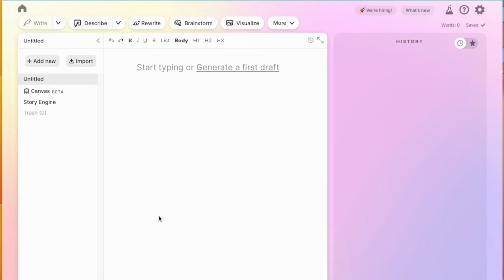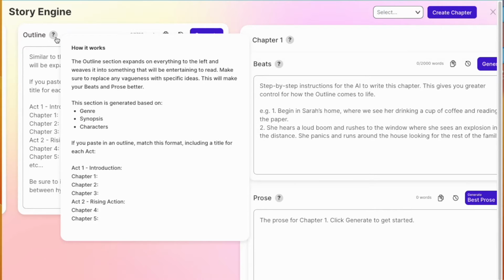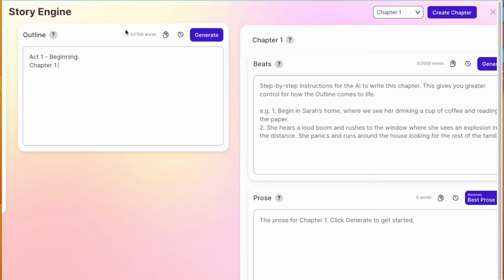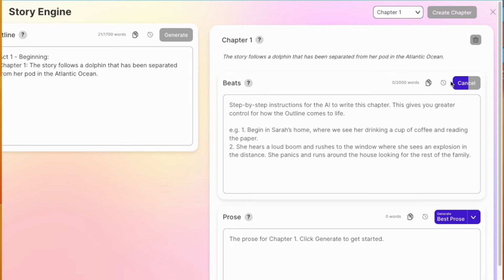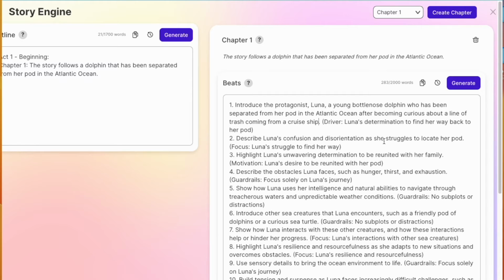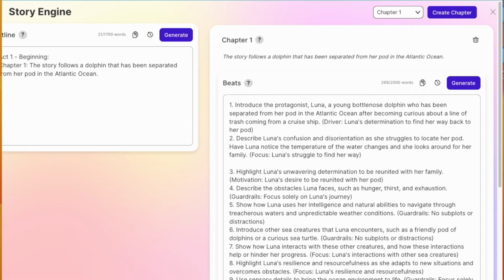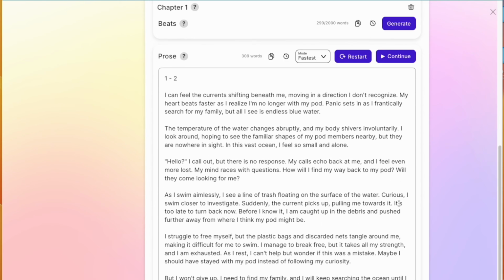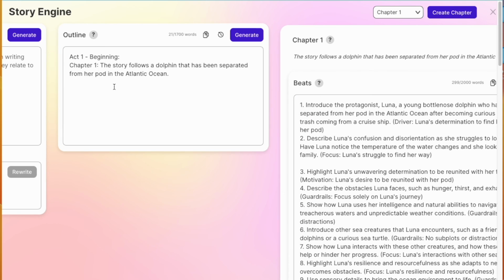1/2 Story Engine Tutorial [Beginners] - Pantsing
In this short video, learn how to use Story Engine  in writing a fiction with nothing but your outline!

Try Sudowrite!